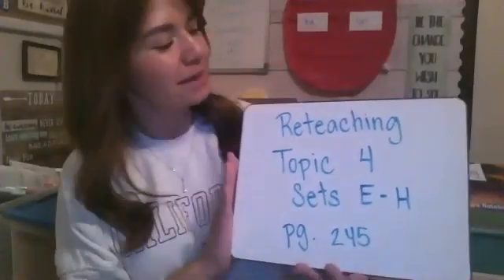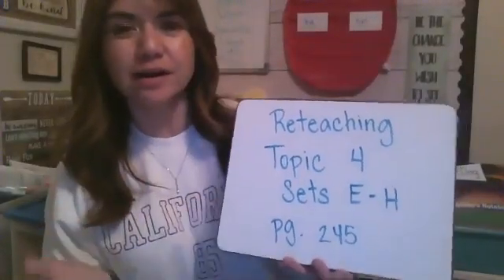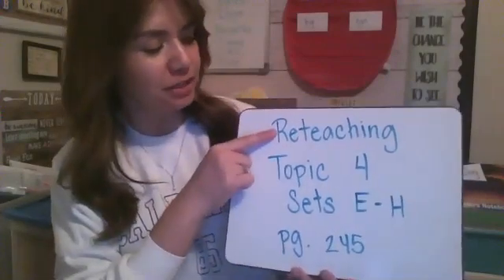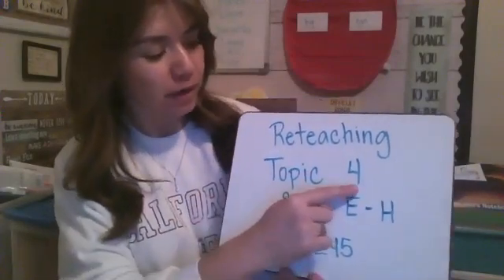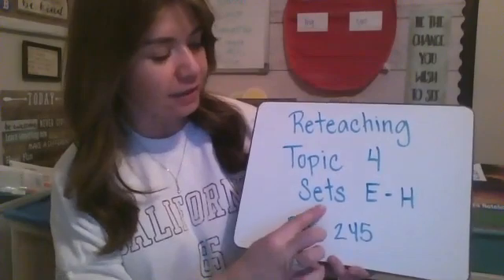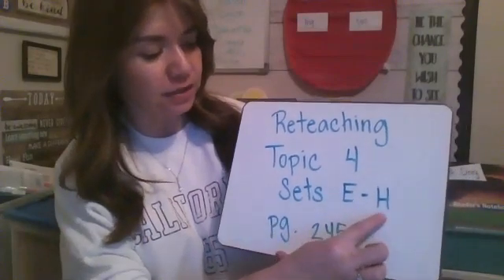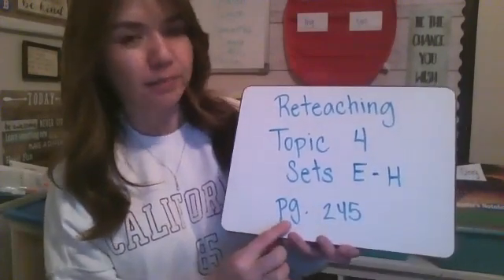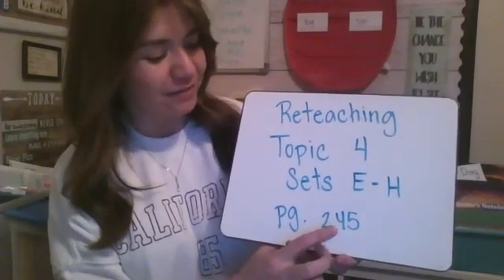Reteaching Topic 4 Sets E H